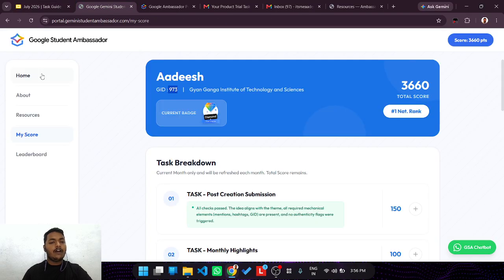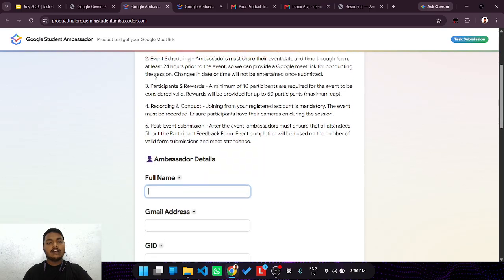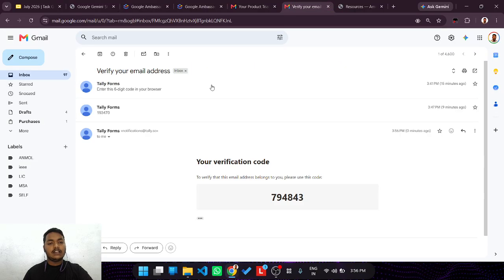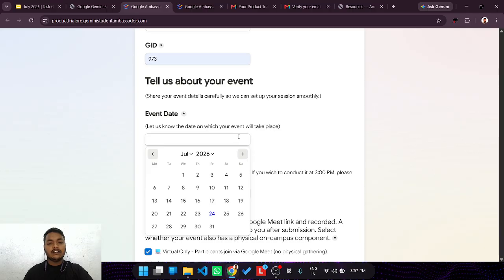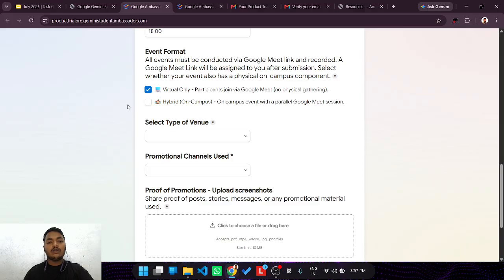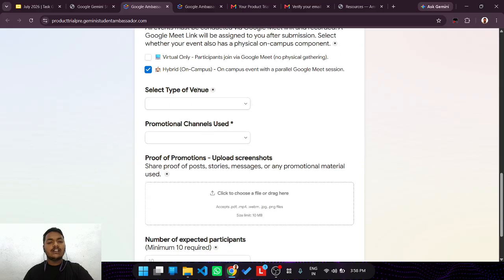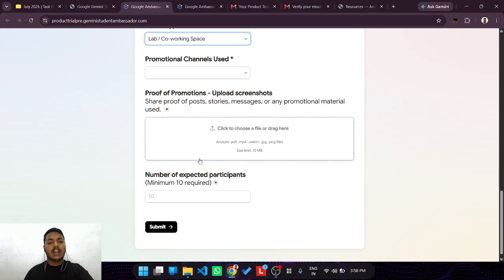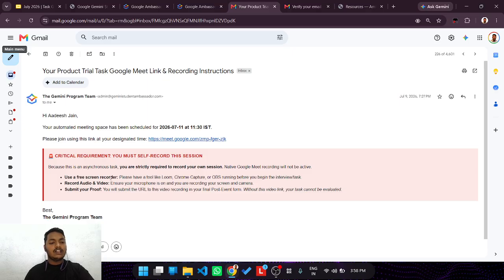How to Book Your Product Trial | GSA Task 1 Complete Guide (in English) | Book Your Date & Time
Confused about how to book your Product Trial for Google Student Ambassador Task 1?

In this step-by-step English tutorial, I'll show you the complete process of booking your Product Trial, selecting your preferred date and time, and avoiding common mistakes.

In this video:
✅ How to access the Product Trial page
✅ How to book your preferred date & time
✅ Tips to avoid booking errors
✅ Complete walkthrough in Hindi

Google Student Ambassador 2026